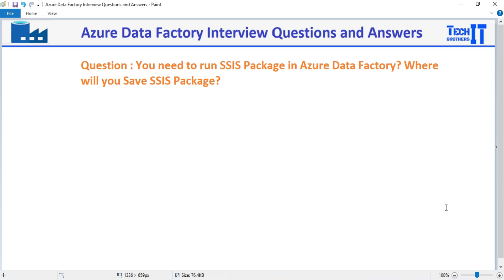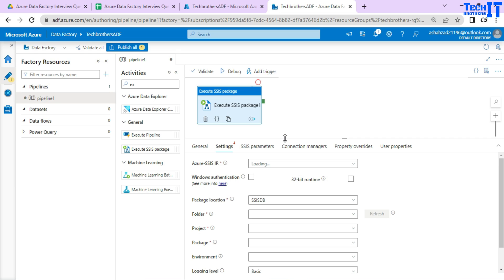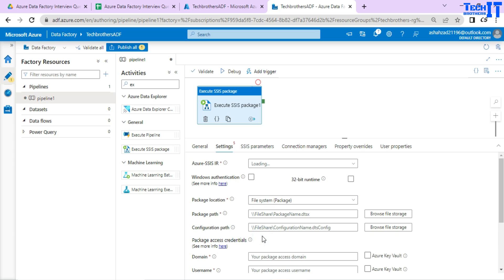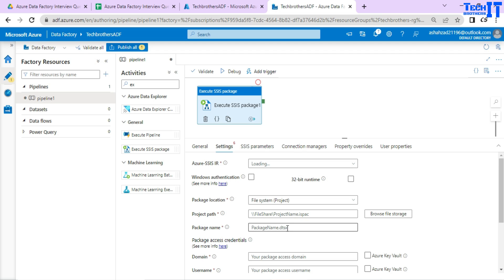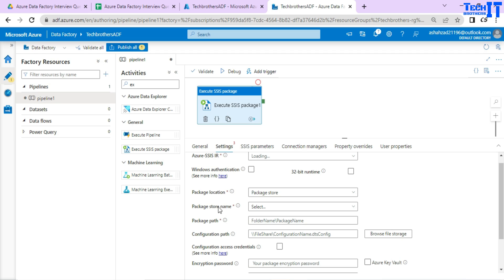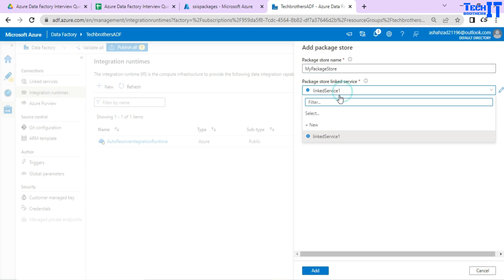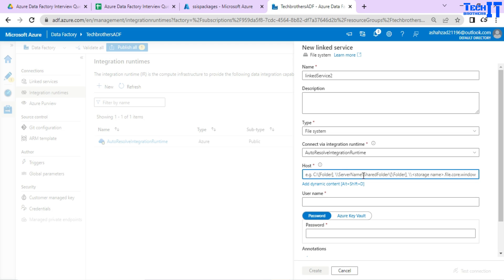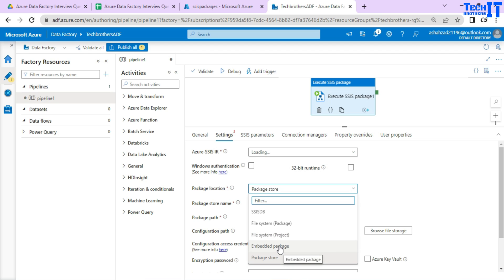You need to Run SSIS Package in Azure Data Factory Where will you Save SSIS Pkg - ADF Interview Q&A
You need to Run SSIS Package in Azure Data Factory Where will you Save SSIS Pkg | ADF Interview Questions and Answers , In this video, we will learn about some basic Questions and Answers for Azure Data Factory Interview.